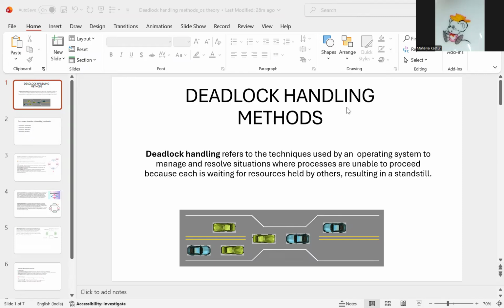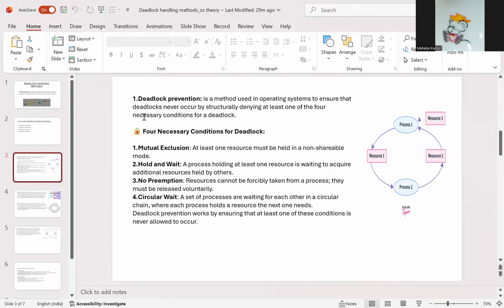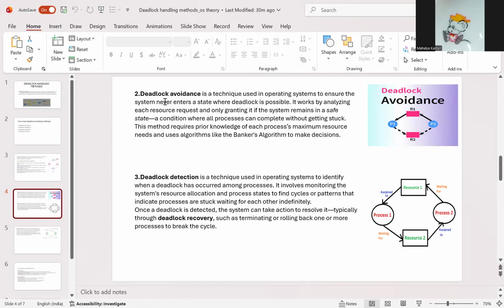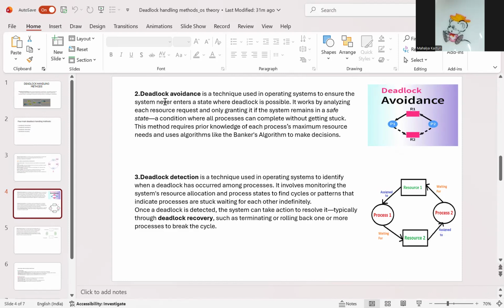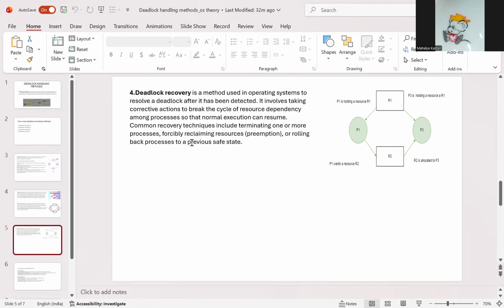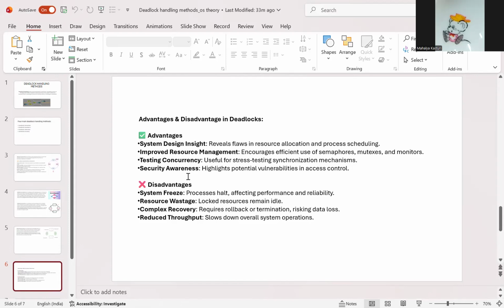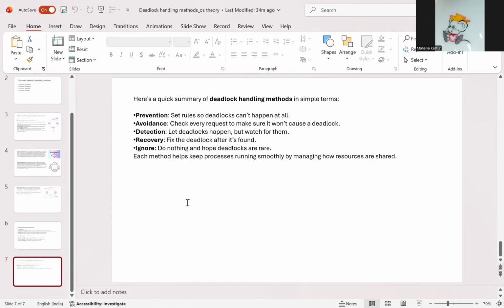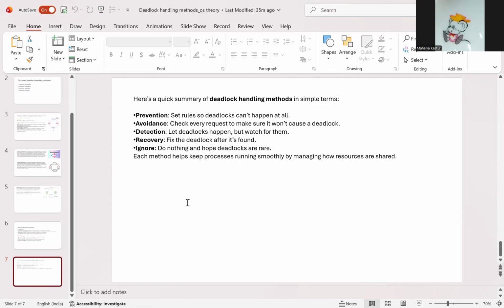Deadlock handling methods in OS